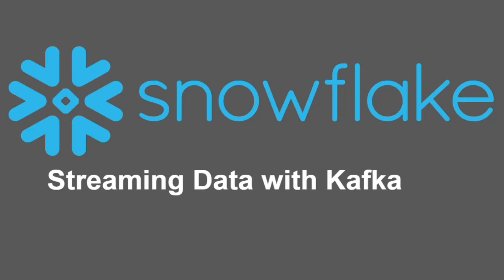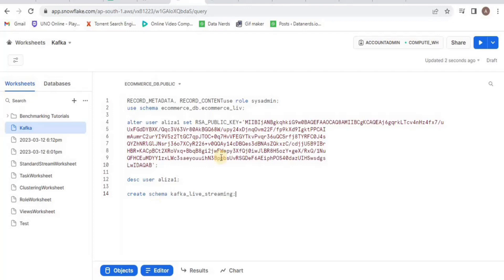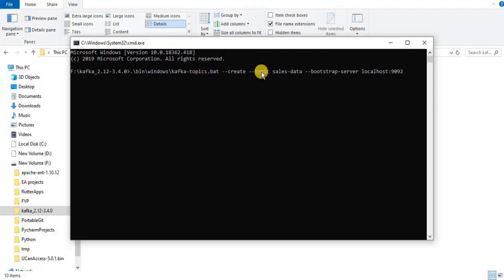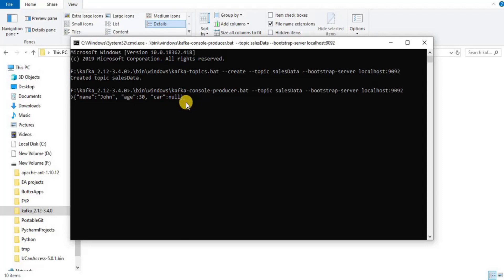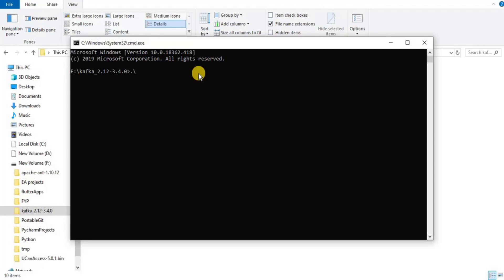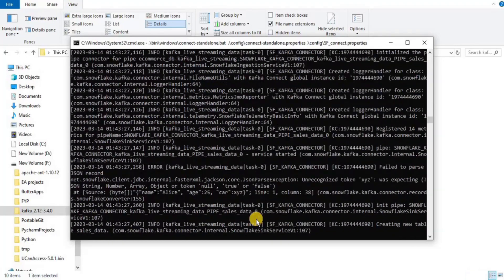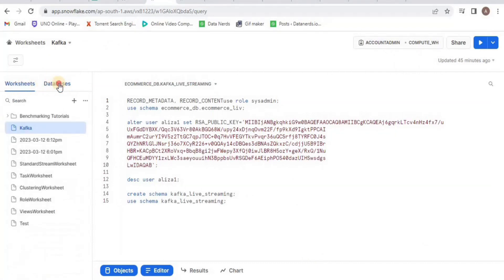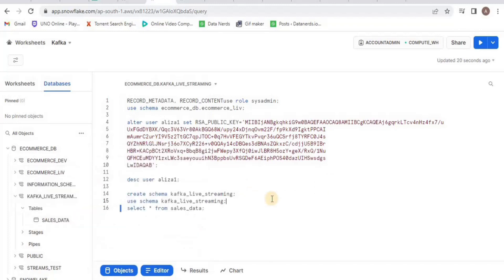Load Streaming Data in SnowFlake Data Warehouse | Hands on Lab Part9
In this lab we will show you how to load streaming data in snowflake Data warehouse on AWS cloud platform.

For more free labs please visit our sister website at datanerds.io